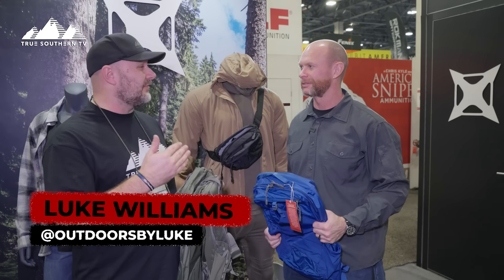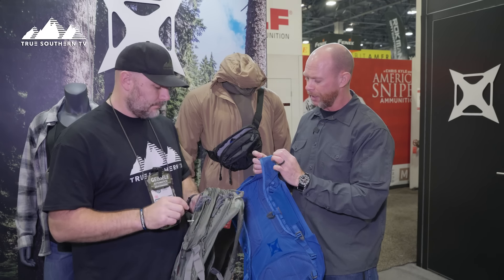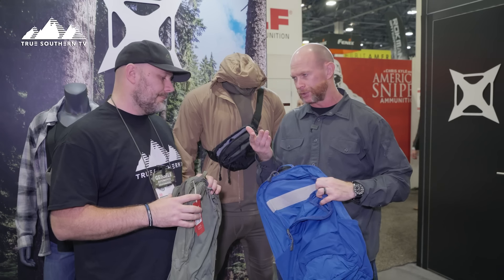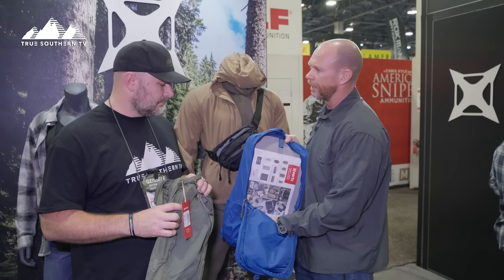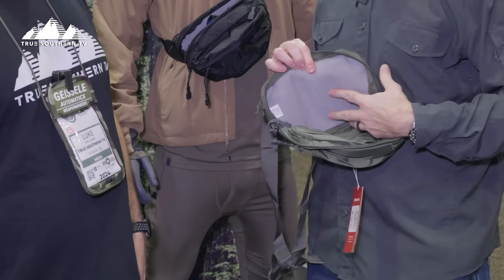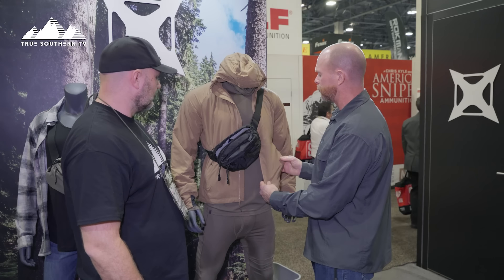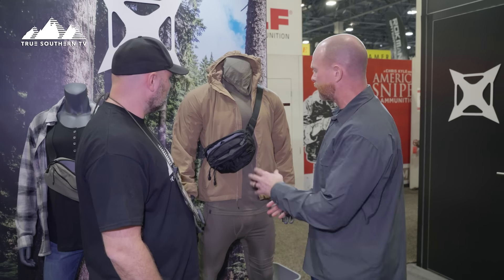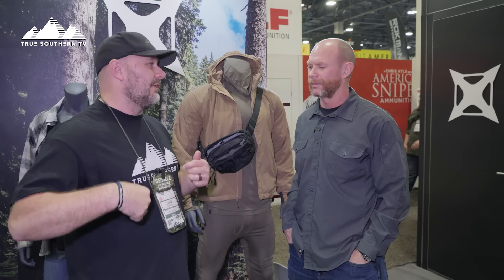SHOT Show 2024: New Products from Vertx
One of our favorite companies is @WearVERTX, and if you have ever owned one of their products you know why. This year, they released several new bags and some new clothing; check it out here from  @shotshow  2024!